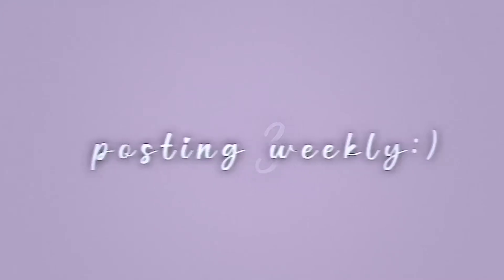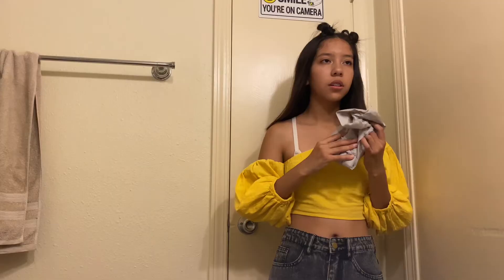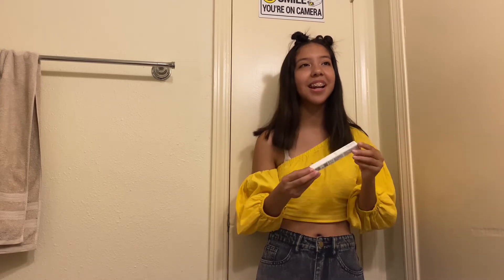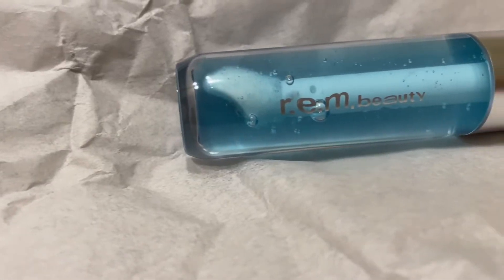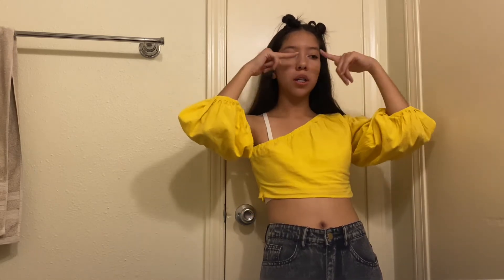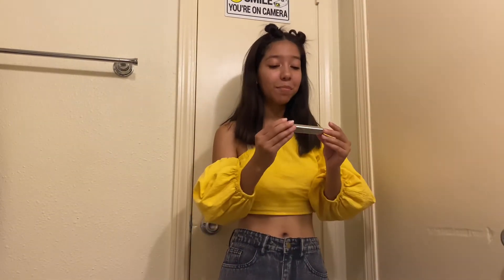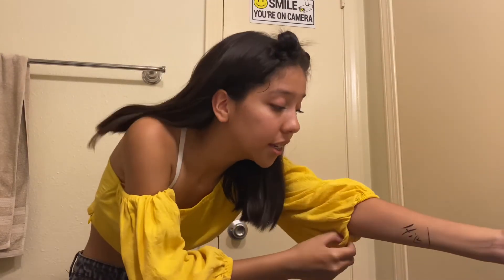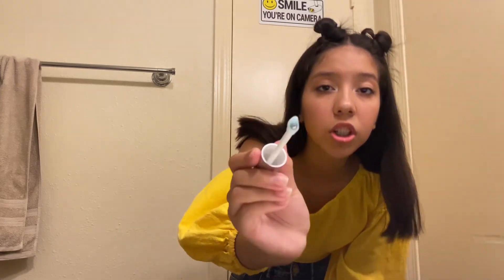testing R.E.M beauty! (chapter 1,2,3)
I finally got to test Ariana Grande’s R.E.M beauty! Personally, I LOVE it. I cant wait to purchase more!

Cheek and Lip Stick: $18
Lip Oil: $16
Eyeliner: $19
Mascara: $15